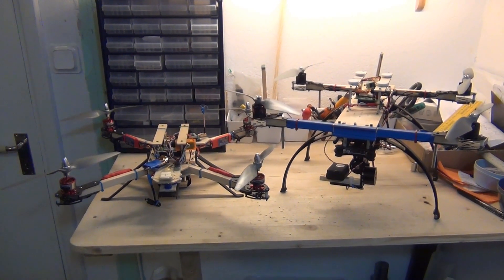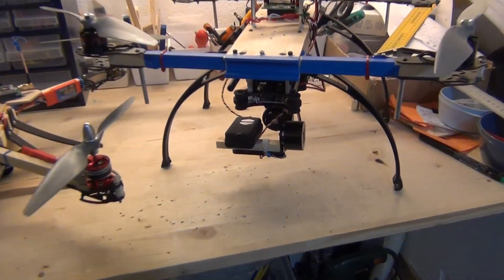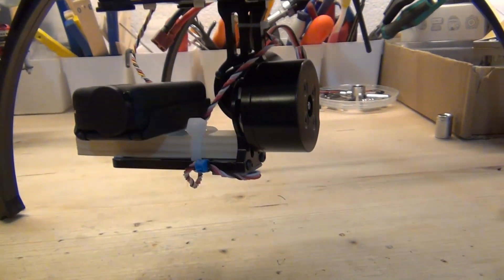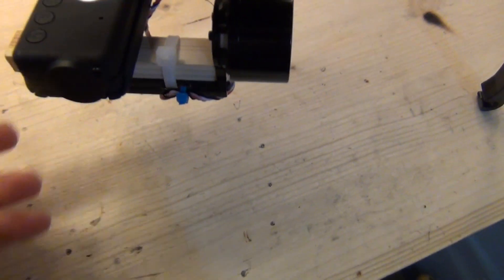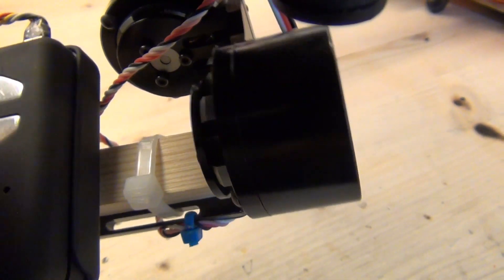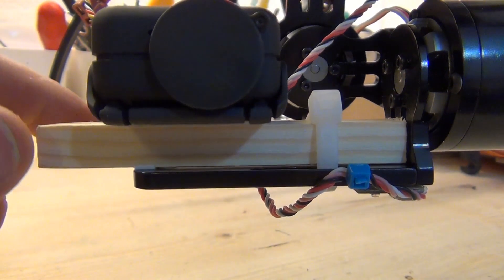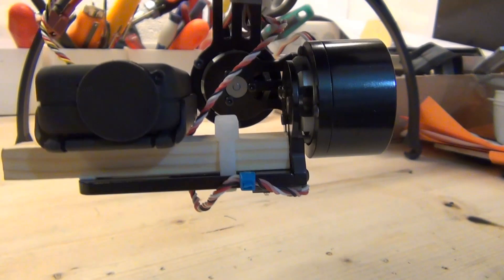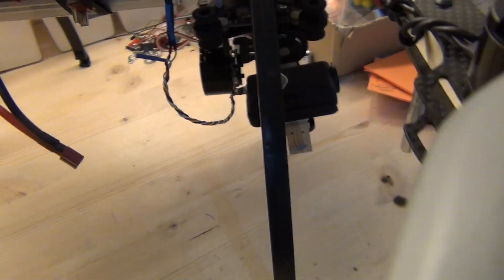How to mount a Mobius in a GoPro 2/3 gimbal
For those owning a Mobius that want to use it in a GoPro 2/3 gimbal: while waiting for my GoPro I couldn't wait for mounting and using the 2 axis brushless gimbalc thus I decided to mount my Mobius and give it a try.

Check the video for knowing where you should put the Mobius to get a balanced configuration.